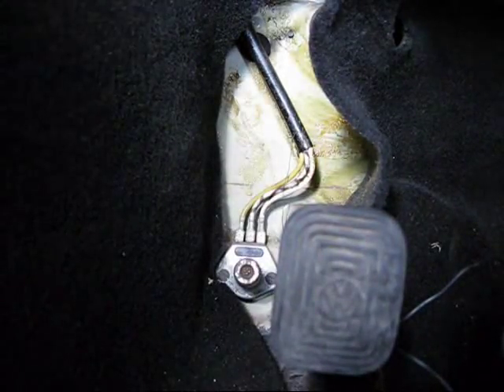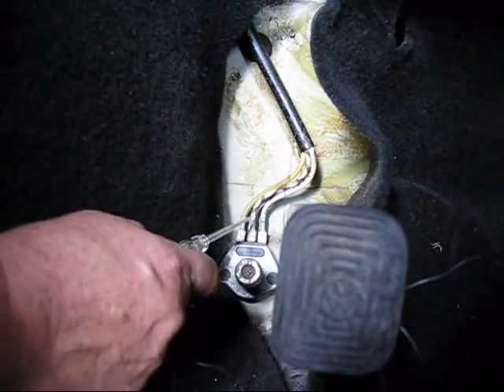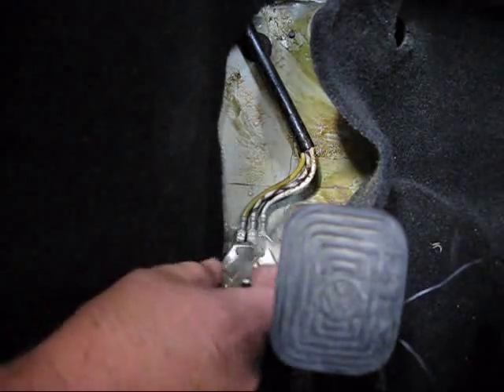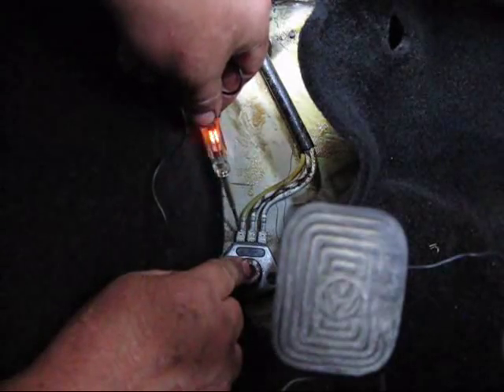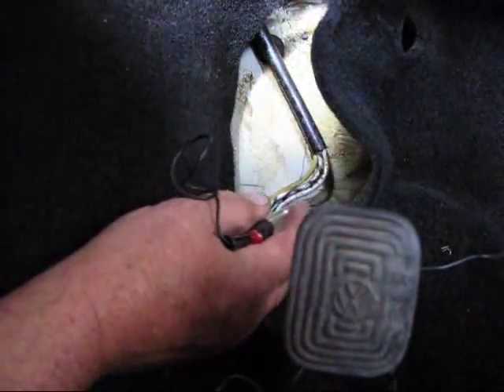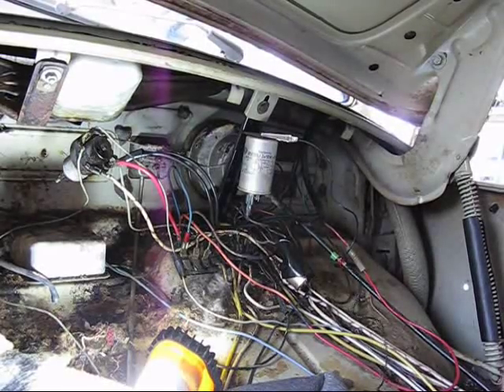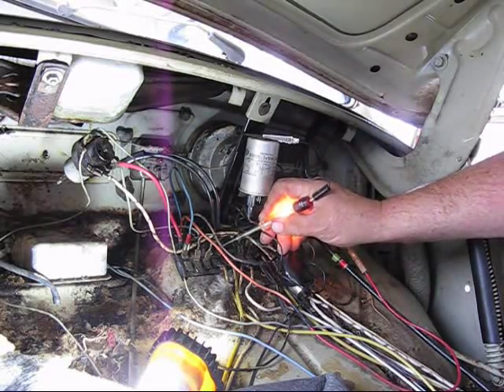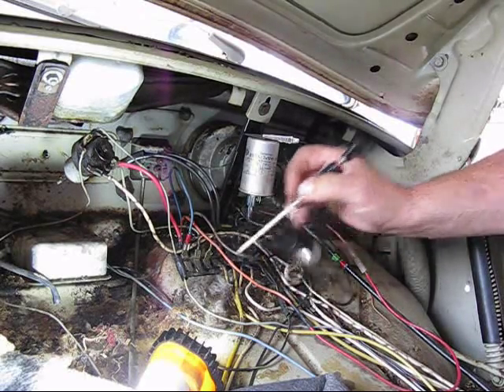1964 VW bug dimmer switch test